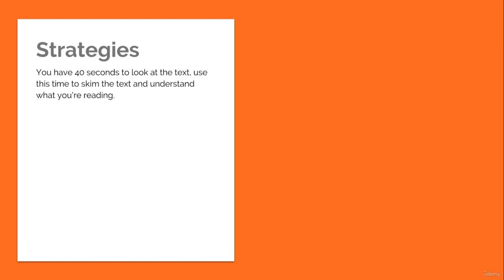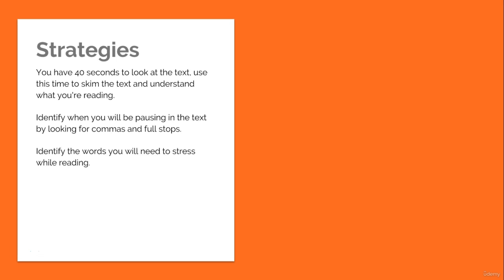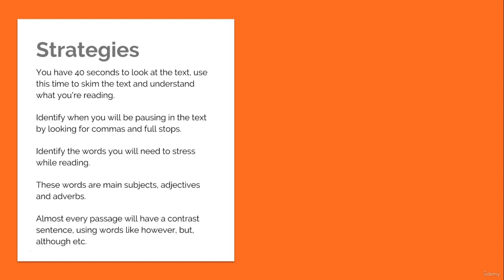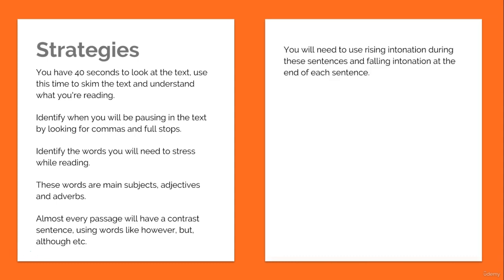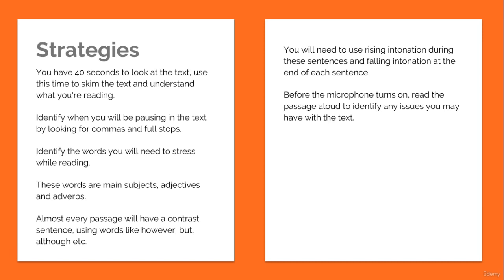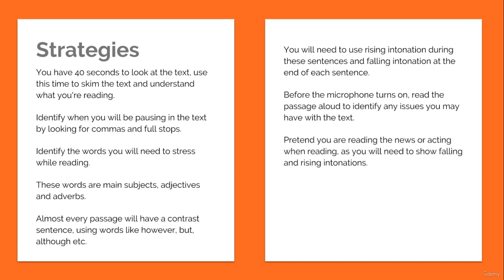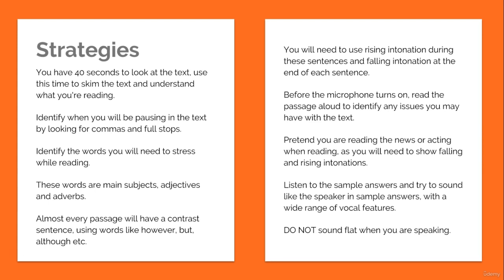2 READ ALOUD STRATEGY